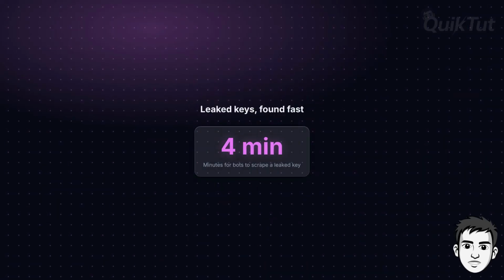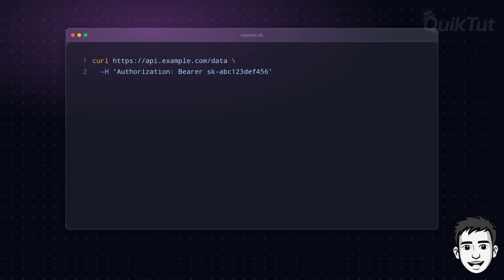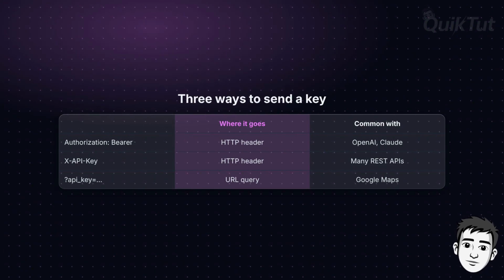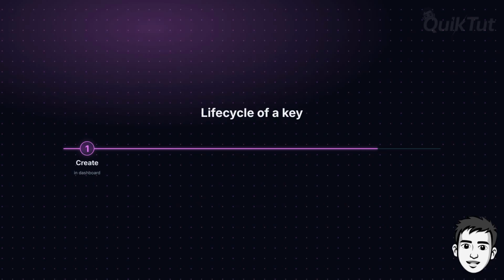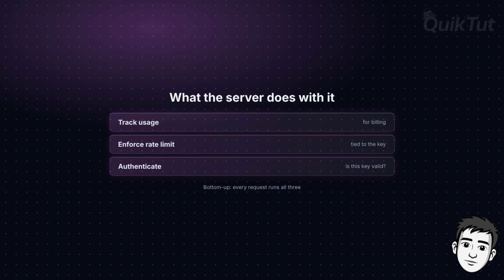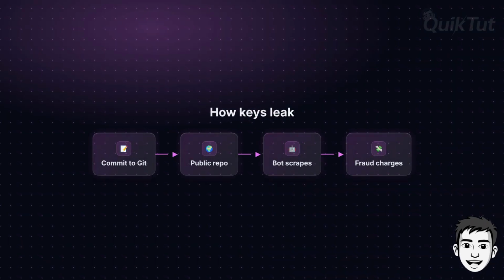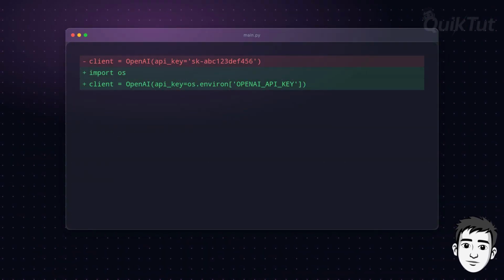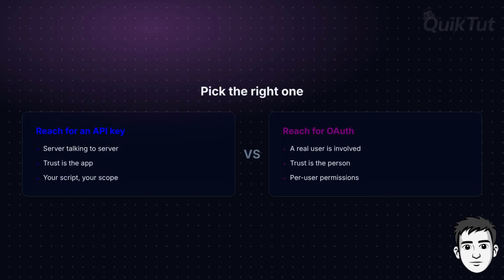What Are API Keys? Explained in 2 Minutes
Understand how API keys actually work, why every modern API hands you one, and how to keep yours safe. This 2-minute breakdown covers what the key authenticates, how the Authorization Bearer header carries it on every request, and where to generate one in the major developer dashboards. You will also see the full lifecycle of a key, why publishable and secret keys are not interchangeable, and the one habit that prevents almost every leak.

- What an API key actually represents and what it authenticates
- How the Authorization Bearer header sends a key on every request
- The three common conventions for passing a key
- Where to generate keys in OpenAI, Stripe, Google AI Studio, and Anthropic
- The full lifecycle of a key from create to rotate
- Why publishable and secret keys must never be swapped
- The correct order to fix a leaked key
- When to use an API key versus an OAuth token